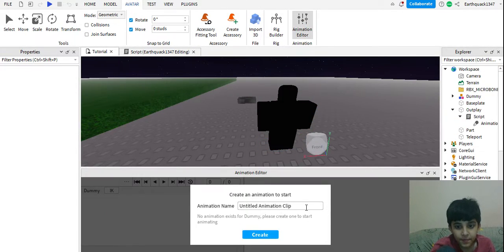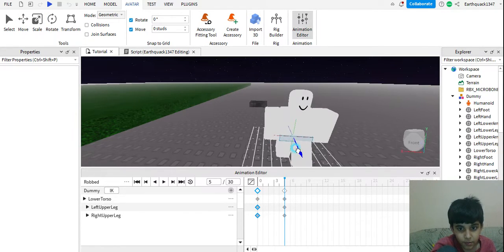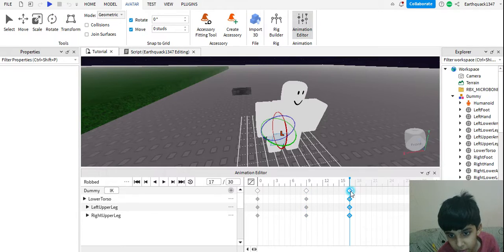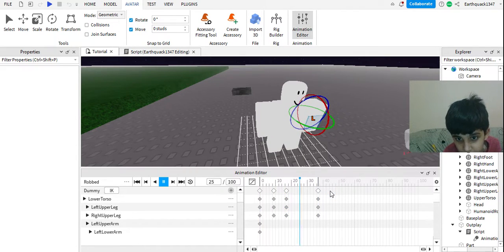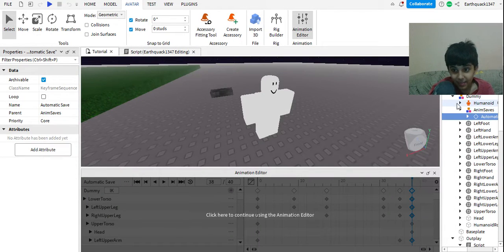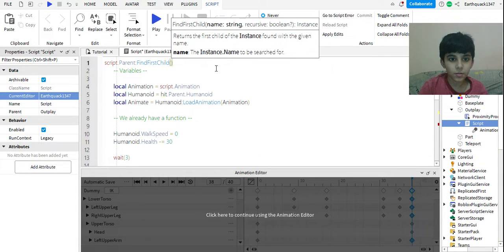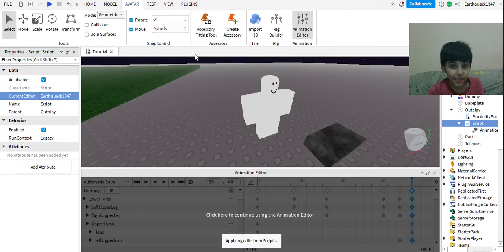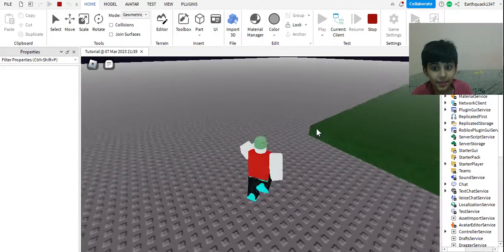Roblox Studio Tutorial | Scripting (Part 6) How To Make A Robbery System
Hello everyone! We Are Teaching you Part 6 of Tutorial!

What We learnt:

- Rob system
- Animating lvl 2